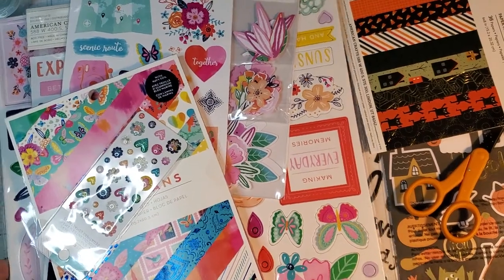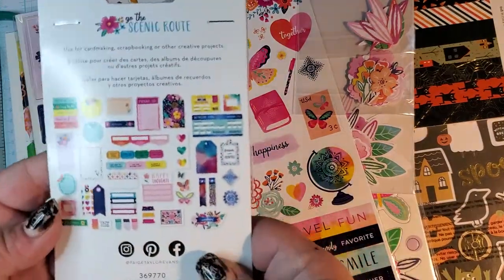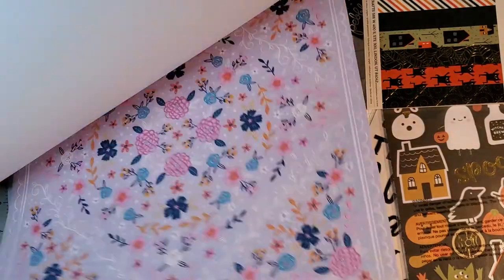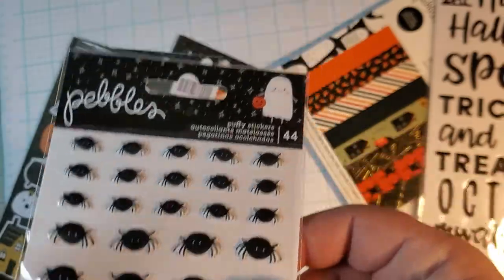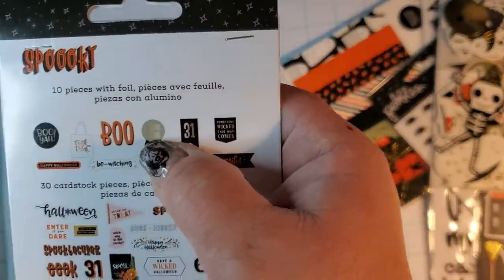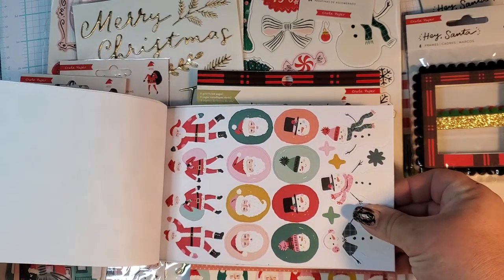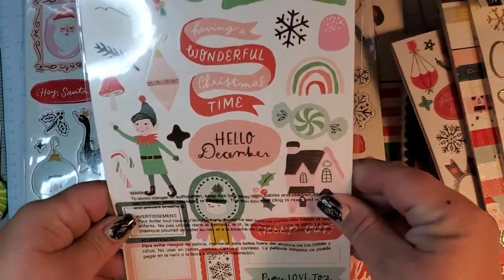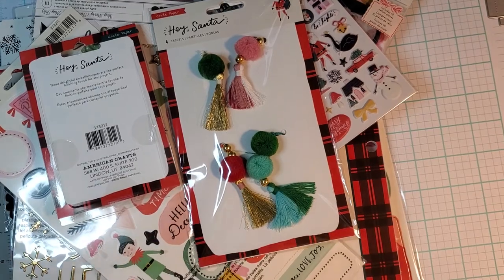Kgcrafts pre-orders are in! HEY SANTA, SPOOKY, PAIGE EVANS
Come see all the fun stuff I got from these brand new collections from my good friend, @_kgcrafts her shop  Kgcrafts4me.shopify.com should be open in the next few days